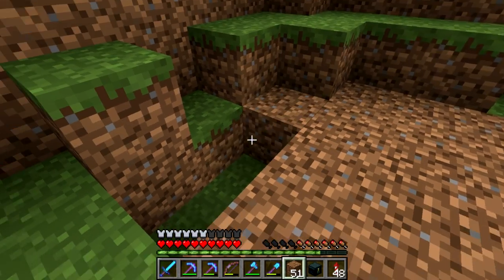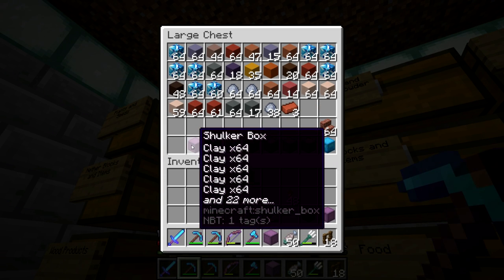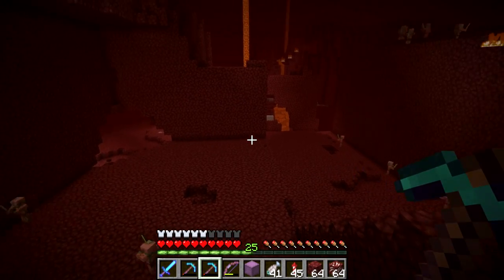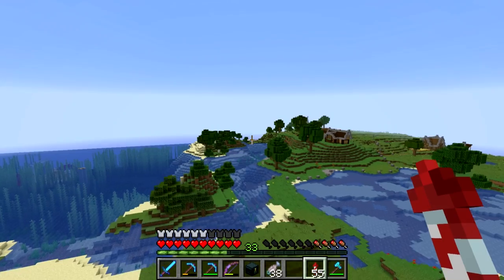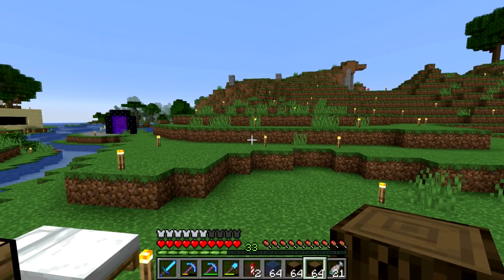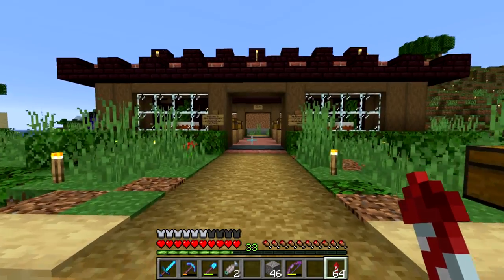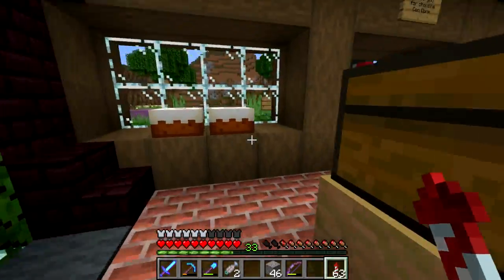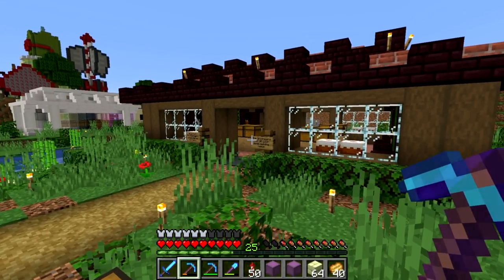Minecraft Hermitcraft Season 6 Ep.43- The Bricklayers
Welcome back to Minecraft on the Season 6 Hermitcraft Server! Today we begin shop week by constructing a new shop in the shopping district.